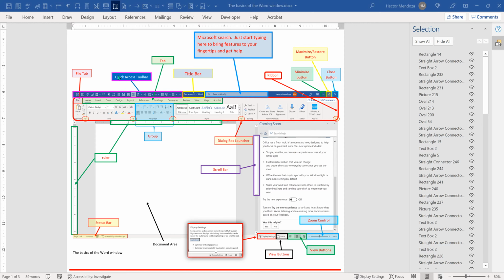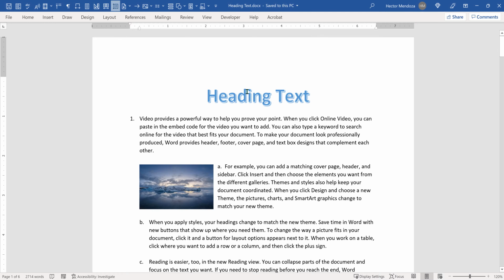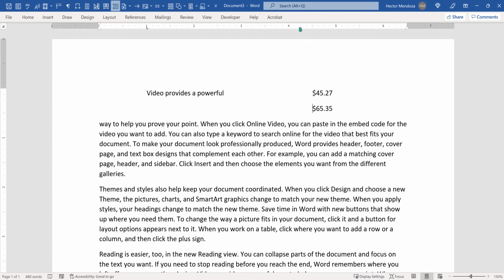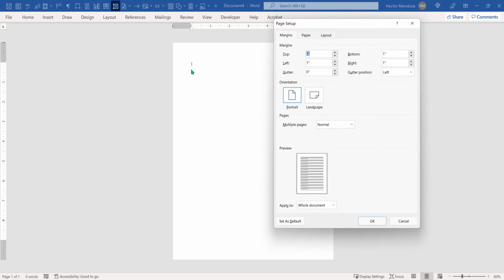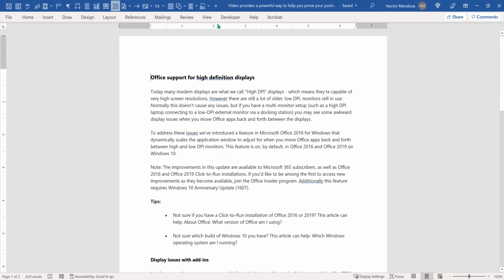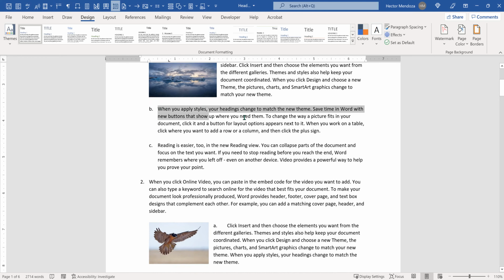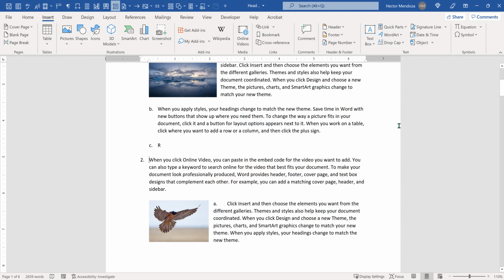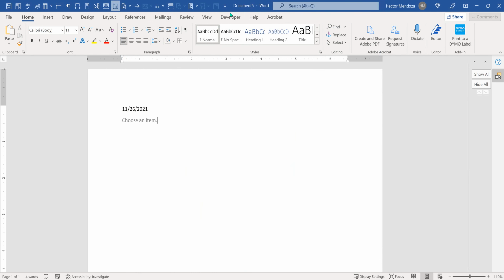Microsoft Office 365 Office Word tab, button, ribbon, and toolbar break down part 2 (MS Word)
Microsoft Office 365 Office Word tab, button, ribbon, and toolbar break down.

Beginner's Guide to Microsoft Word

Getting Started in Microsoft Office 365 Word

Microsoft Office 365 Word Structure Breakdown